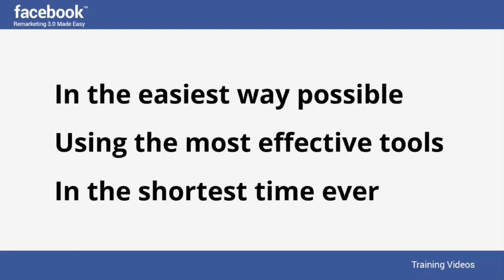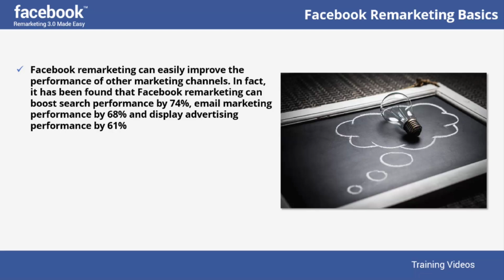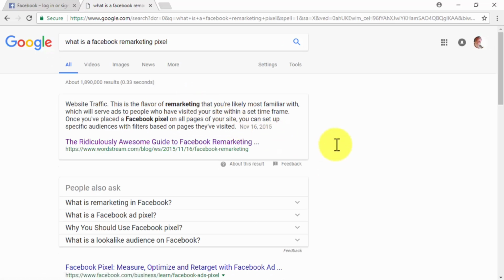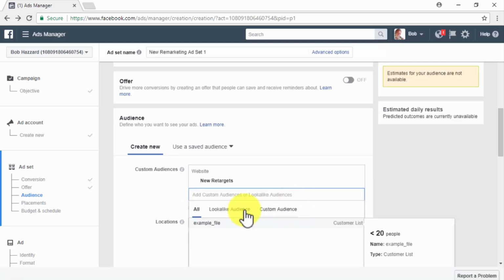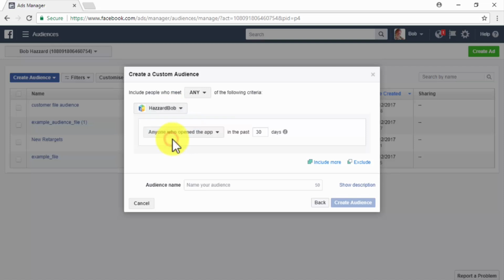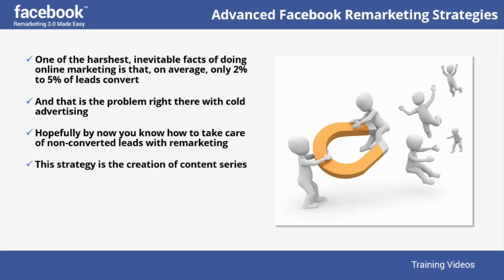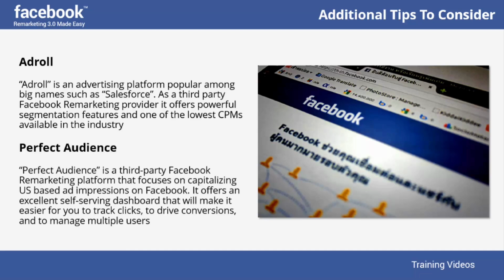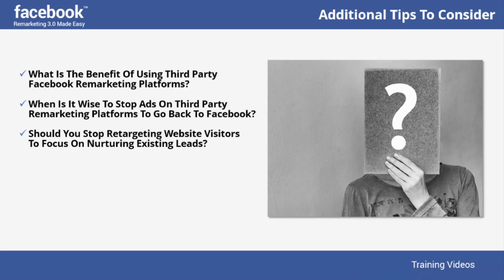Don’t Miss Out! Get the Best Deals with Our Remarketing Offers!RemarketingOffers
Welcome to Digiflix Job Support! In this exciting video, we reveal how you can Get the Best Deals with Our Remarketing Offers. If you’re looking to save big on your favorite products and services, you’ve come to the right place!

Remarketing is an innovative strategy that allows businesses to reconnect with potential customers who have shown interest in their products. In this video, we explain how our tailored remarketing offers work and how you can take advantage of them to score unbeatable deals. Whether you’re shopping online or looking for services, our strategies will help you make informed purchasing decisions that save you money.

We’ll cover essential tips on recognizing valuable offers and how to spot genuine deals amidst the clutter. You’ll learn about the psychology behind remarketing and why it’s an effective tool for both consumers and businesses. Plus, we’ll share real-life examples of successful remarketing campaigns that have benefited savvy shoppers like you.

Don’t miss out on exclusive insights that can transform your shopping experience!

Your support enables us to create more valuable content tailored to your needs.